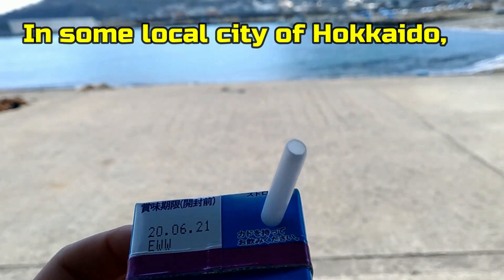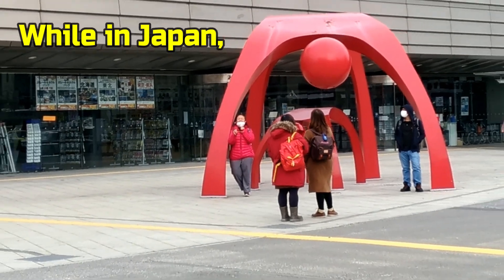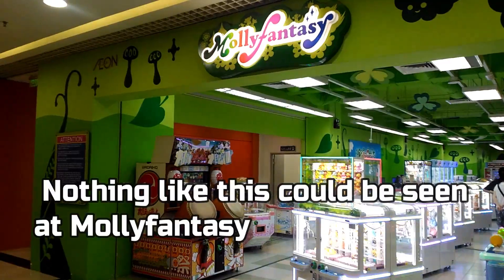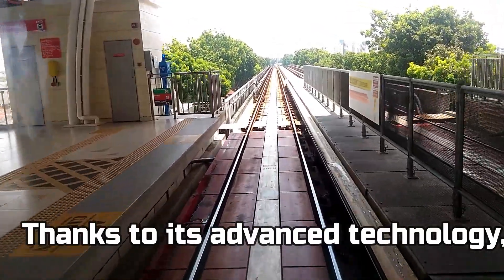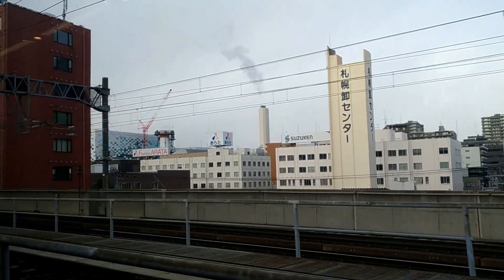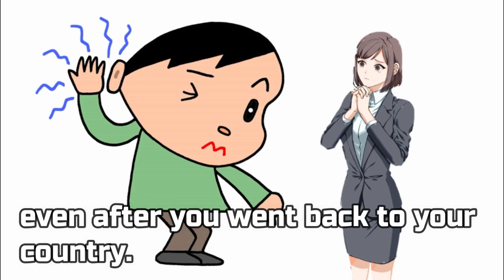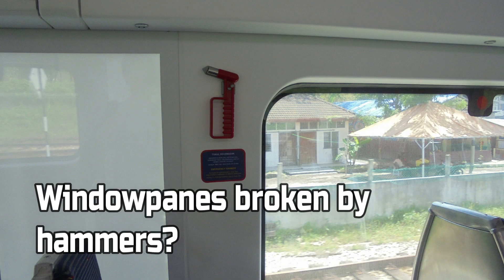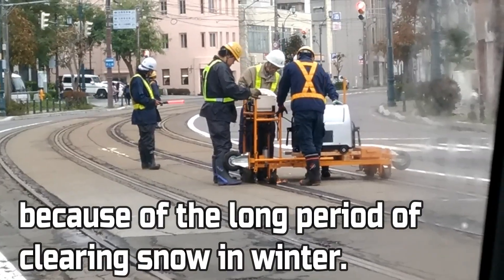Malaysian Trains Confuse Japanese [W20]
Train network in Malaysia is really convenient. But from Japanese perspective, I found that it has various uniqueness of their transit system. I am delighted if you share my findings that are common in Malaysia, but unique in Japan.

～Viewpoint from a Japanese guy of late 40s ～

[Message]
Hi, I am Kecos. This is my channel typically targeted to those who are in interested in Japanese culture and Hokkaido, Japan. Also I love Kei car. “Kei” is the term of car category, limited up to 660cc displacement for the benefit of tax deduction. I’ll do my best with my " SAMURAI Japanglish" so you guys also can share the unknown attraction of  Hokkaido. Cheers!

[Profile]
Name: Kecos(Japanese) Address: Hokkaido, Japan

[Running Story of Malaysia for Japanese Learners ]
For Japanese learners, please find the running story of my stay in Malaysia that had been posted in free neighborhood newspaper for Japanese residents in Malaysia (Nangoku Shimbun)  Aug. 2017- Aug.2018.

[Experience]
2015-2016: Master of International Business in Malaysia
 (Collabration Program with University of Wollongong, Australia)
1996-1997: Experience in Canada (Working Holiday Program in Canada)